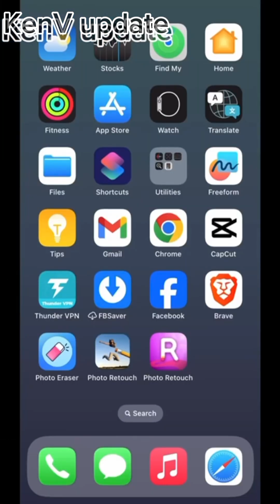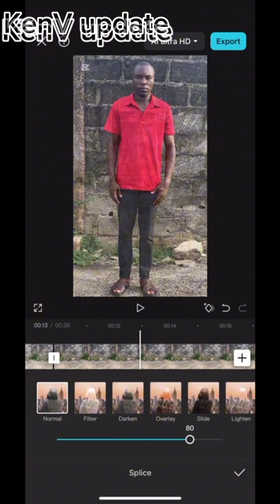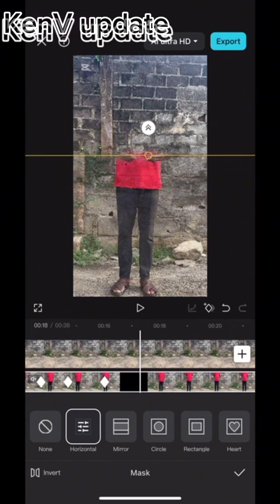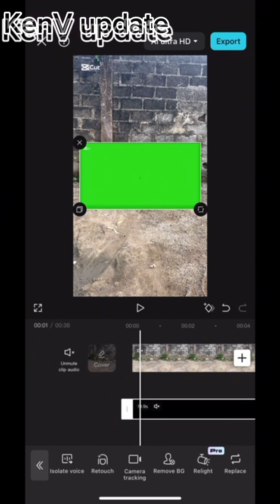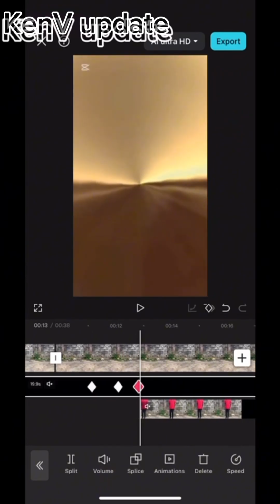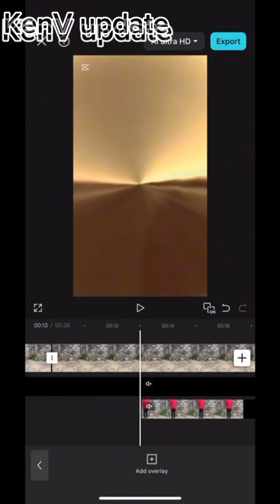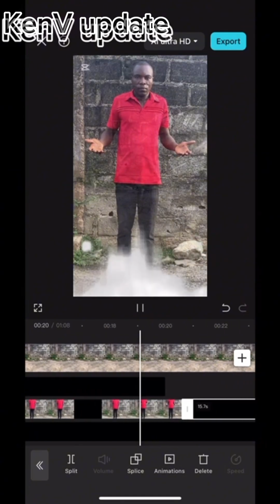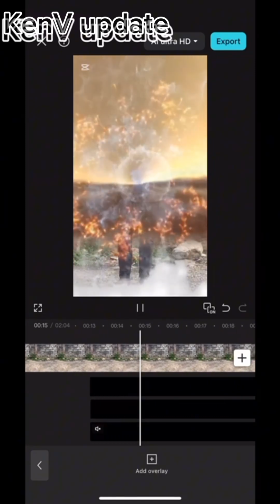Trending magic effect capcut tutorial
In this video I will be showing you a step by step tutorial on how to edit this trending video effect with just your phone using capcut, please take note this video is for education purposes so if you've not subscribed to this channel please do that now to avoid missing out on our simplified video effects tutorials